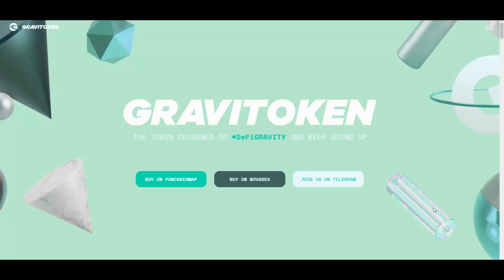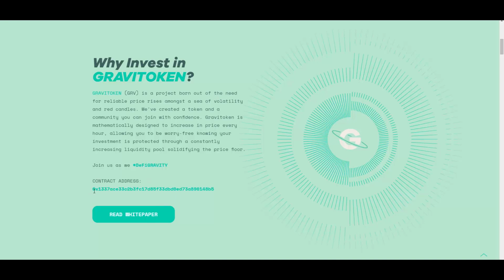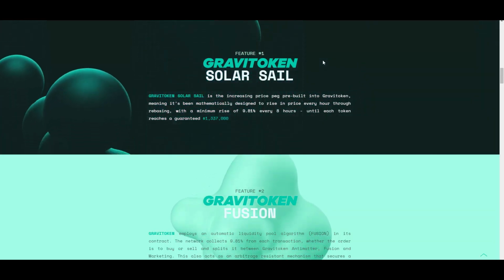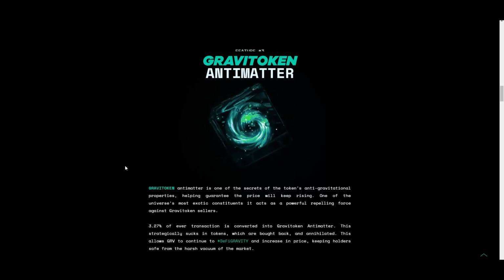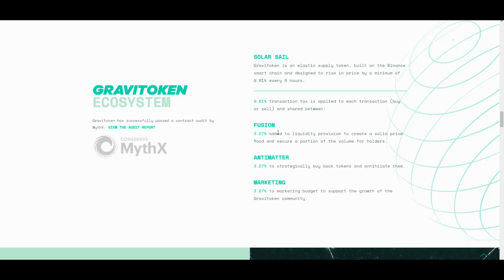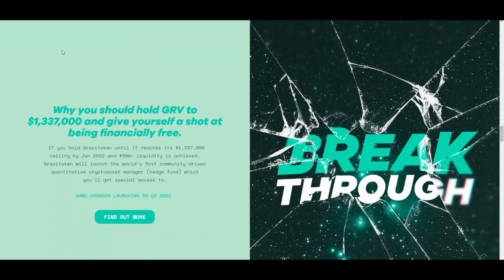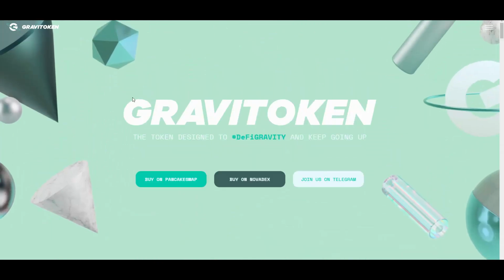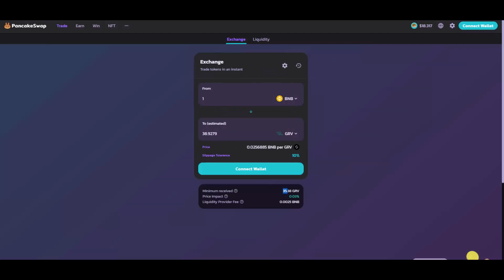[HOT🔥] - GraviToken - First BSC DeFi with that kind of ecosystem!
🔥 Hey! Today I found this interesting token with their own unique ecosystem and idea on BSC!